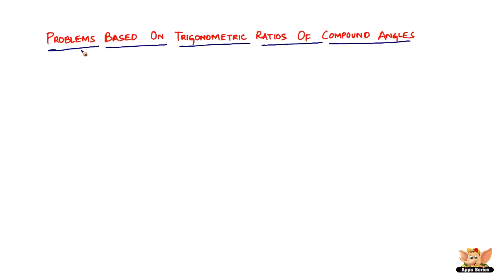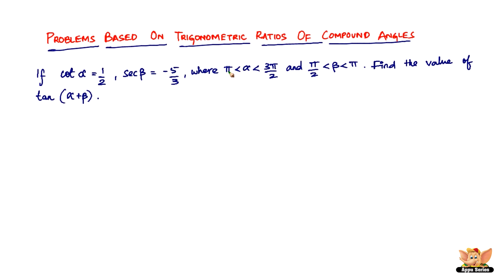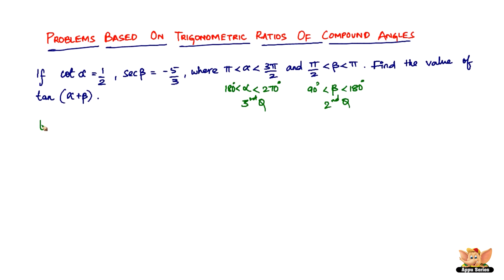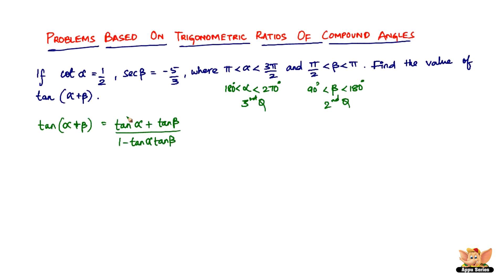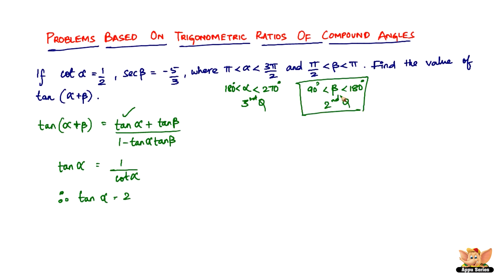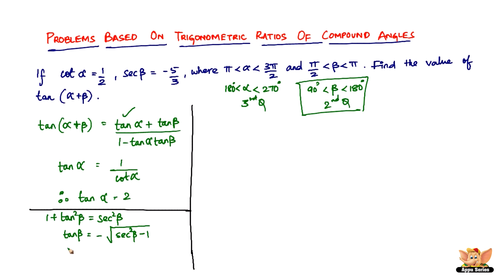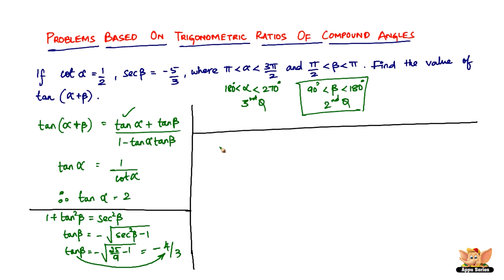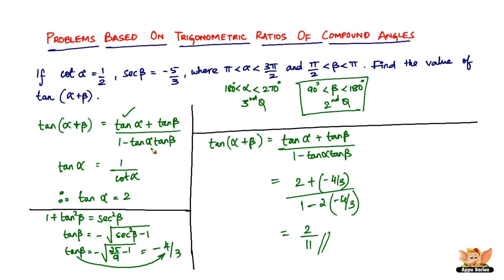How to solve problems based on trigonometric ratios of compound angles? -- Vol 3/10